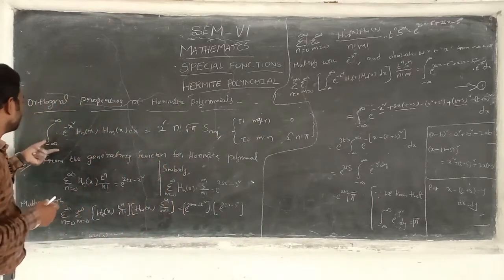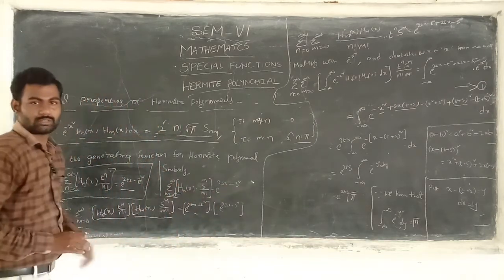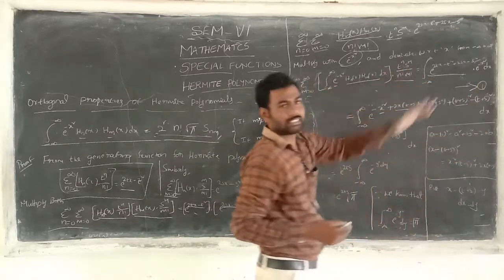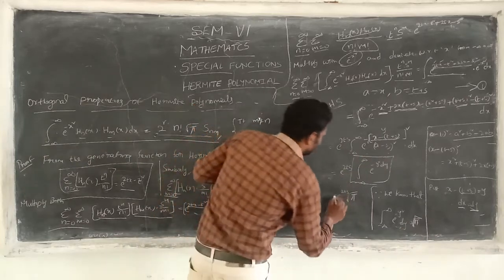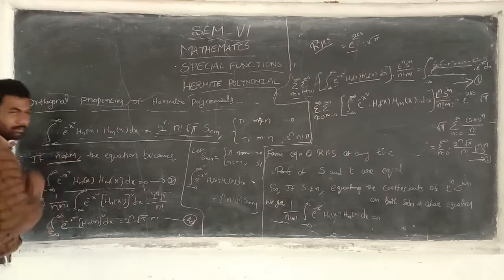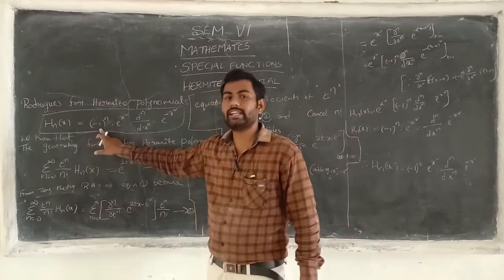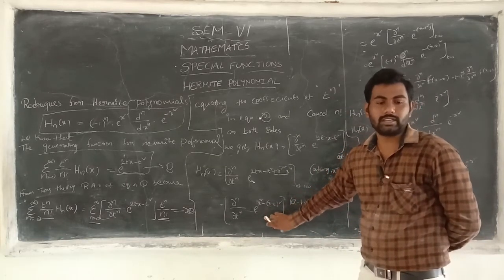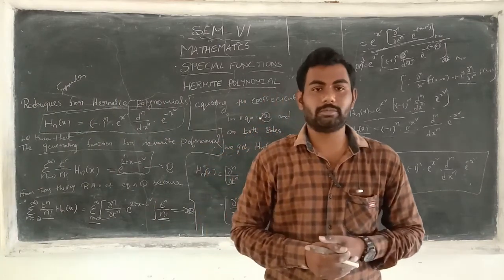VI Semester Mathematics / Special functions / Class 3 23 - 06 - 2021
To all III Bsc , VI Semester Students here is the Mathematics Class on the topic: Orthogonal Properties of Hermite Polynomials, Rodrigues Formula for Hermite polynomial  .